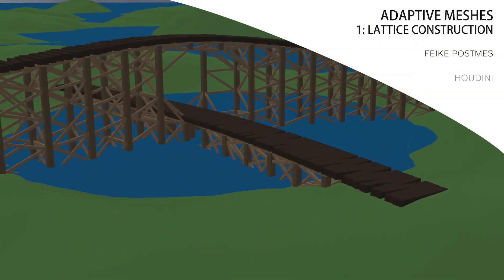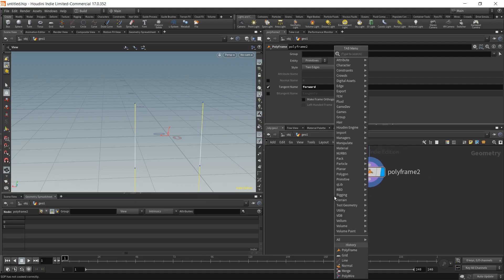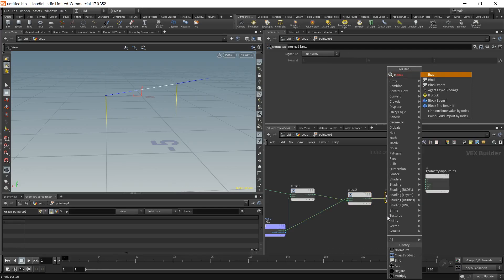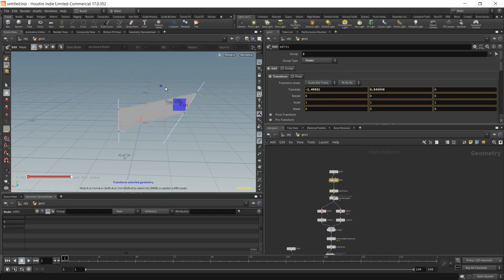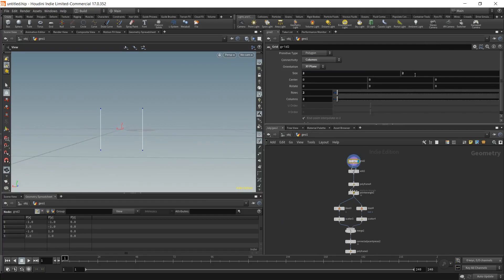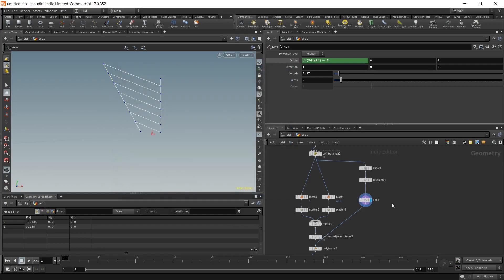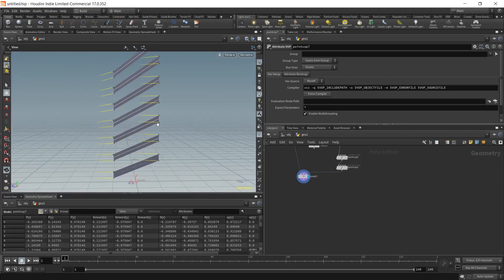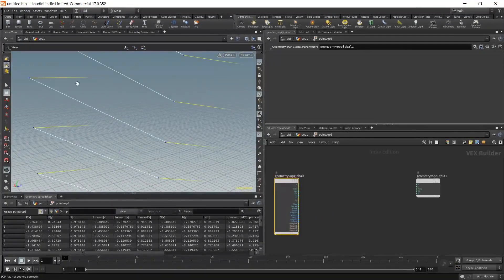Adaptable Meshes in Houdini - Part 1: Lattice Construction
In this tutorial we will go over different procedural modeling techniques to create the lattice construction. We will explore how to make a flexible system, which makes art directing the asset more manageable.